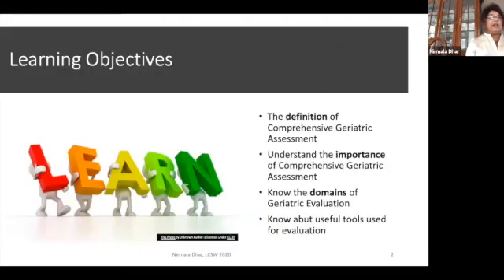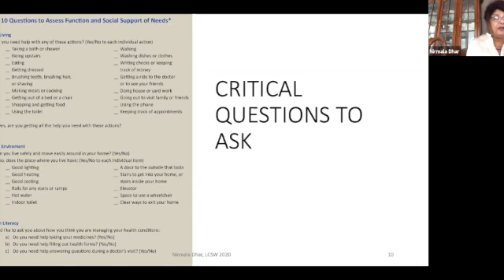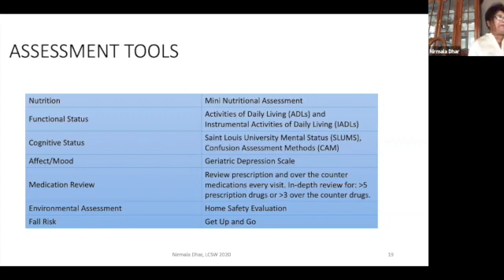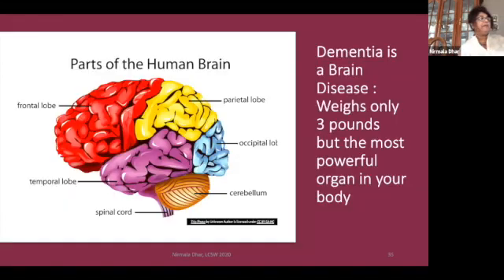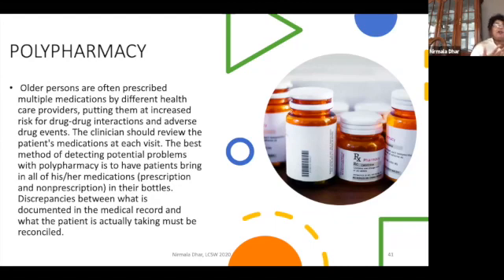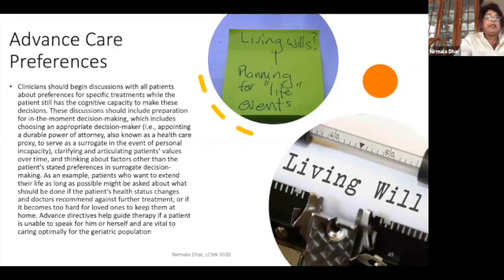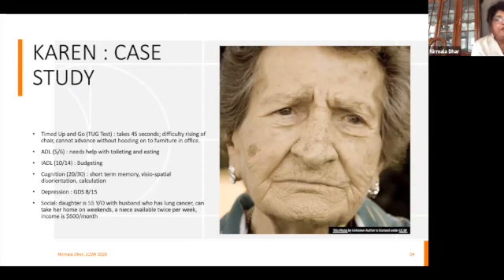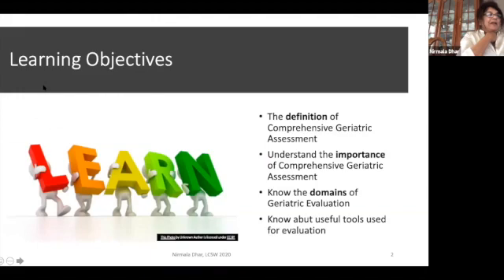Comprehensive Geriatric Assessment: A Best Practice for Frail Older Adults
Presented by:  Nirmala Dhar, LCSW

Learning Objectives:
The definition of Comprehensive Geriatric Assessment
Understand the importance of Comprehensive Geriatric Assessment
Know the domains of Geriatric Evaluation
Know about useful tools used for evaluation